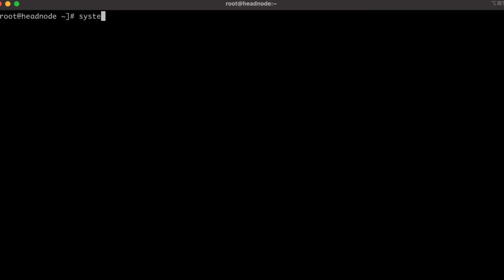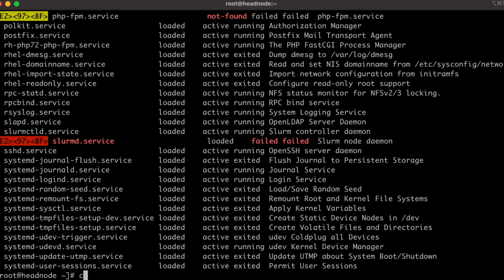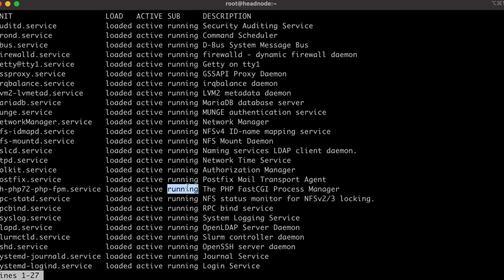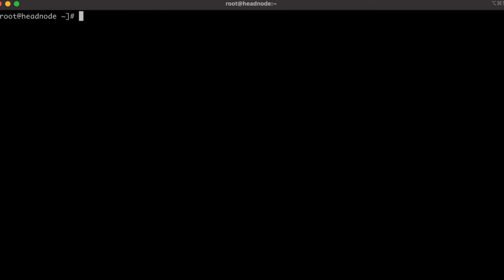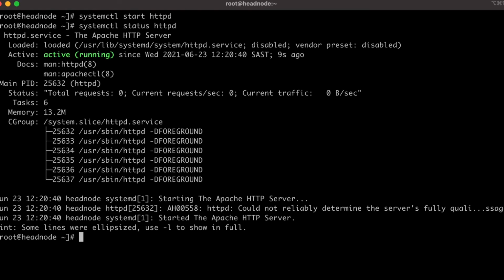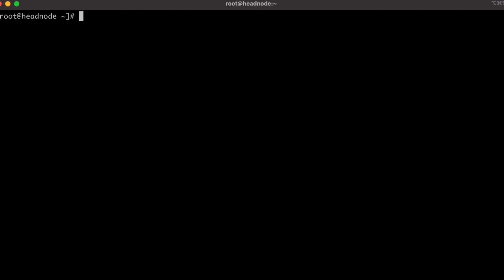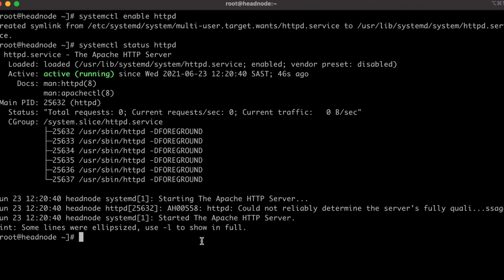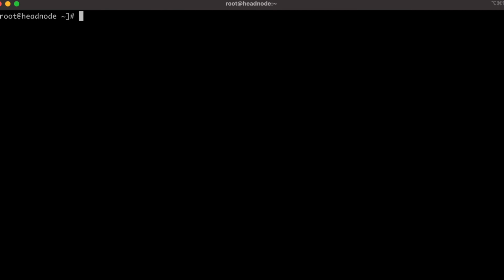4.02 (LINUX BASICS 2) Linux Services II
Chapter 4: Introduction to Technologies, Basics 2 (AKA Introduction to Linux System Administrator Basics)
Instructor: Lara Timm

This chapter will provide you with a basic introduction to Linux services. This introduction includes some background information and a short demonstration on how you can start manipulating Linux services to debug and fix your system.

By the end of this chapter you should be able to manage the Linux services on your system, predominantly using the systemctl command and other basic flags. The chapter will also give you a sneak peek into system logs and debugging, which are covered further in a later module.